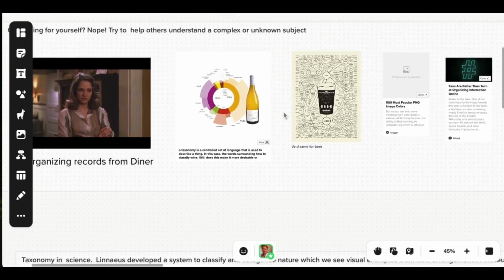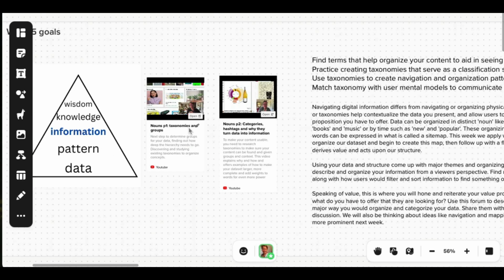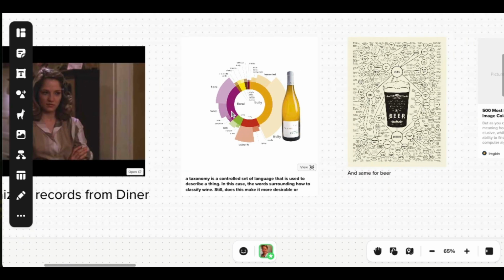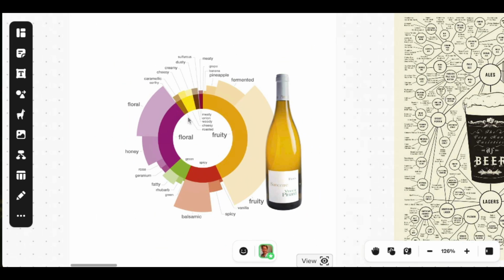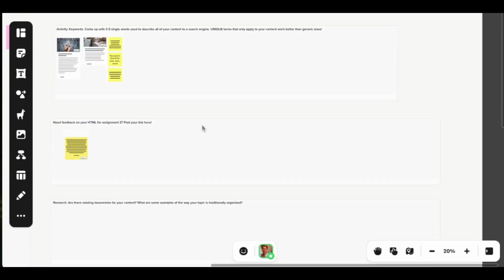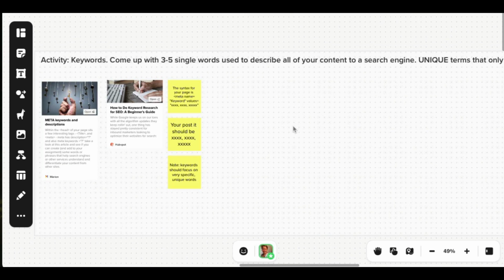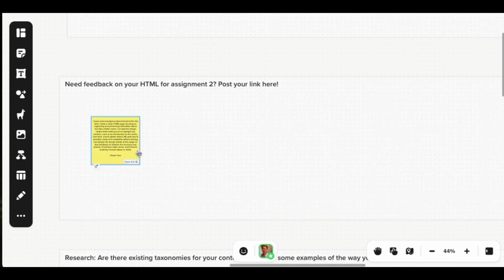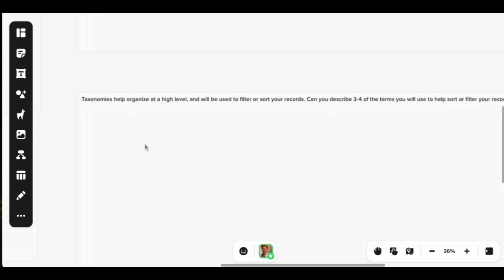IDS 411 Fall 24 Week 5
Taxonomy, nouns